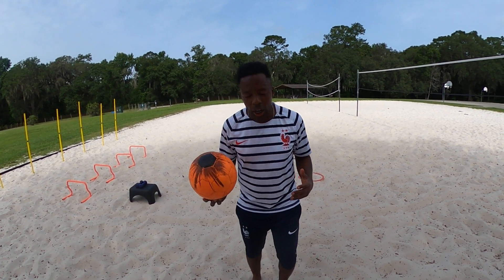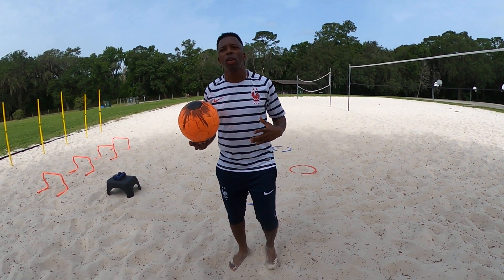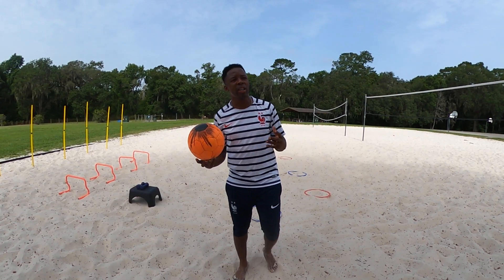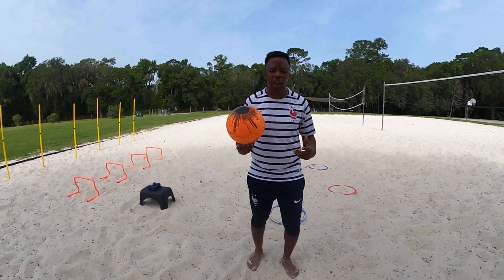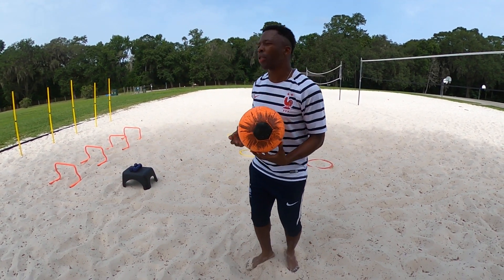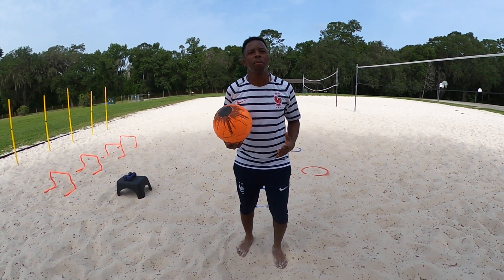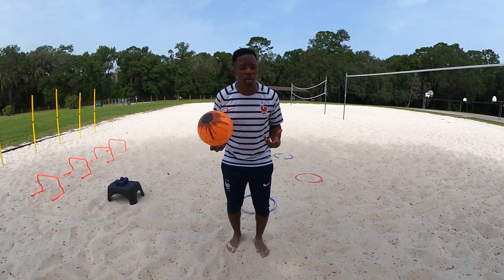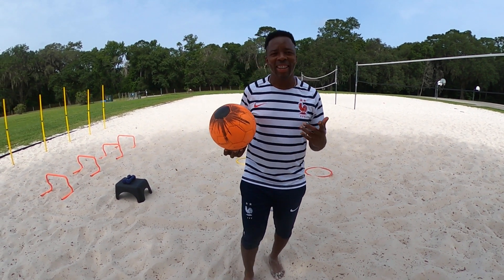Pit Agility with Dr. Andre